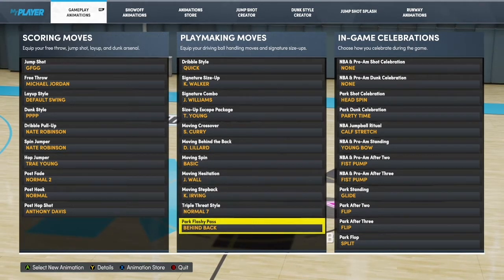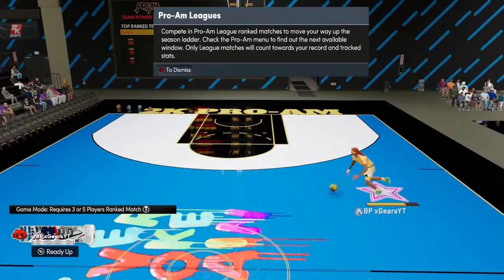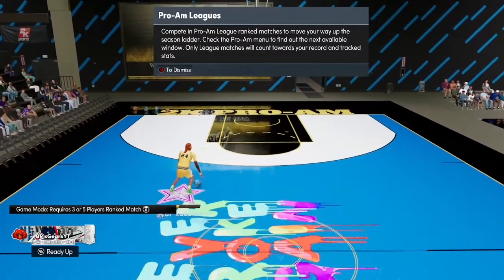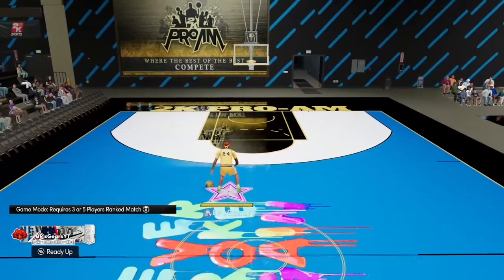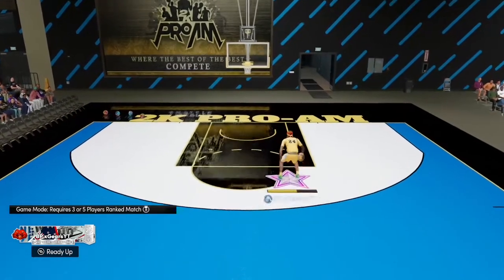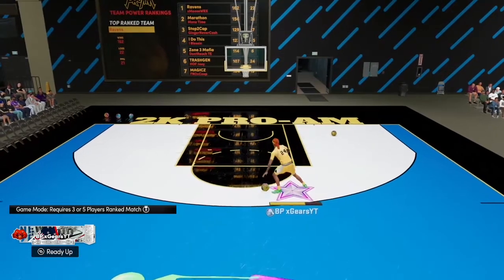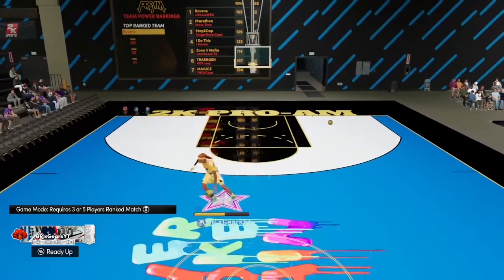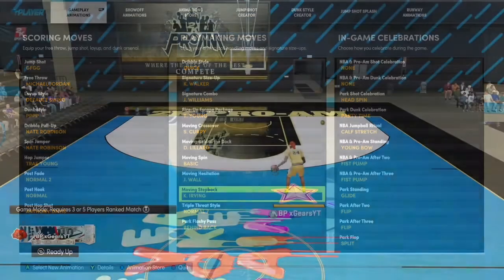NBA2K22| DRIBBLING MADE EASY! A How To For Players New To Guard Position + Best Dribble Animations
DRIBBLING MADE EASY BREAKING DOWN HOW TO USE EVERY DRIBBLE ANIMATION FOR CURRENT AND NEXT GEN NBA2K22 !

This video is to help all the players new to 2k our new to the guard position. Alot of helpful tips and tricks involving learning how to dribble for beginners. This is stage one for anyone learning how to dribble. This teaches you which dribble animations to equip and how to use each dribble animation. Step 1 in the how to dribble series for NBA2K22 current gen or NBA2K22 next gen. This even applies for nba2k21 nba 2k20 nba2k19 and every other nba 2k in existence.

MY Third BUILD This build is definitely OP . This shooting guard build is the best in nba 2k22

This shades of caris levert build is overpowered demigod
How to make Best tracy mcgrady build NBA2K22 next gen
How to create Best paul george build NBA2K22
Best lebron james miami heat build NBA2K22
Next gen builder tips and tricks.

This build gets hall of fame posterizer and hall of fame clamps for next gen nba 2k22 it doesnt get much better than this. Best defensive shooting guard build made so far next gen NBA2K22

Hope you still enjoy the build video. The NBA2K22 builder is the exact same as the Nba2k21 builder. Only difference is new pie charts. Which i gave an example of here the 45% green and some red pie chart.

Hope everybody enjoys this new pie charts and enjoy their day on ship for current gen. Nba 2k22 next gen is the better game with the better builder so i will probably be t

I also break down the best shooting badges for a stretch NBA2K22. The best playmaking badges Nba2k22. Best defense badges nba 2k22. Best finishing badges nba 2k22.

How to make the kevin durant build nba 2k22
How to make jayson tatum build nba 2k22
How to make best stretch glass cleaner power forward build

Best luka doncic build NBA2K22.
Which NBA2K22 is better current or next

Best Kyrie Irving build for current gen nba 2k22

Best 2 way inside out scorer build NBA2K22
Best two way inside out scorer demigod build for next gen NBA 2k22

Mba2k22 best badges for point guard builds
Demigod point guard build that can speedboost get contact dunks green 3s and hall of dame quick first step

Things youtubers wont tell you about the myplayer builder next gen nba 2k22

How do you get hall of fame quick first step

Best starter build for next gen NBA2K22.

Best pg kyrie nets build

Best tyceno build

Playmaking shot creator build next gen NBA2K22 is still OP. Is the 6’7 pf build still OP on next gen 2k22.

2 way inside out playmaker build. Two-way inside out playmaker build
 Elite Contact dunks rating
Welcome to the gang this video is to help everybody having a hard time figuring out how to choose next gen nba 2k22 vs current gen nba 2k22, the ultimate guide to find out which nba 2k22 is better. Hopefully this video helps you find out that next gen nba 2k22 is better than current gen nba 2k22z. All the gameply leaks for nba 2k22 is here. Allen iveraon nba 2k22 dribbling clip. Steph curry nba 2k22 dribbling leak nba 2k22 my player builder leaked. Nba 2k22 reaction trailer. Nba 2k22 current gen ship trailer. Nba 2k22 next gen in the city trailer. Is current gen 2k22 better than next gen ? Is next gen 2k22 better than current gen? Which nba 2k22 should u start on ? Nba 2k22 latest patch notes. Which nba 2k22 has more players, is nba 2k22 crossplatform . Is nba 2k22 cross generation? Can current gen nba 2k22 play with next gen. Is nba 2k22 worth buying? Which nba 2k22 should i buy current or next. Who is gonna but nba 2k22 next gen? What time does nba 2k22 release. When does nba 2k22 release. Best nba 2k22 animations for guards current gen vs next gen nba 2k22. Are both nba 2k22 games the same? New seasons dribble move nba 2k22. Help choosing which 2k22 to buy how to play 2k early on new zealand time. New zealand 2k22 early release time. Most badge point build nba 2k22 next gen. Most badge points for point guard next gen NBA2K22

Hopefully after watching this video you will have an idea of how to dribble and how to the dribble spin back, the pro 3 stepback hesitation, crossover speedboost and so much more…